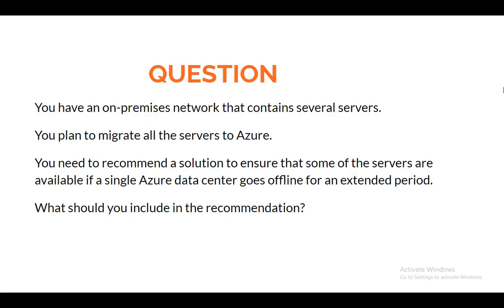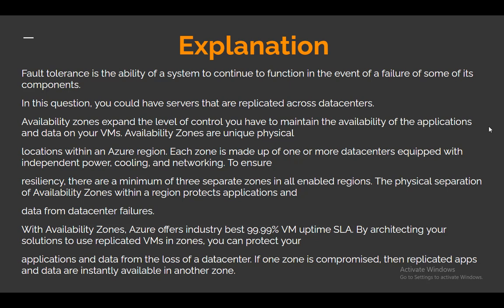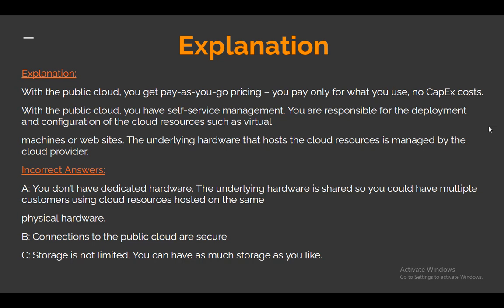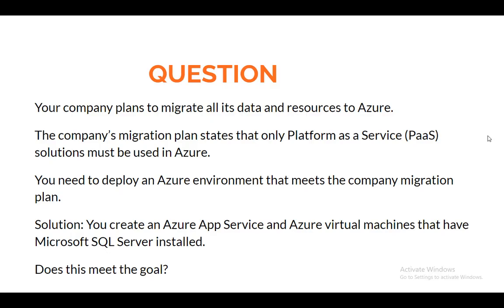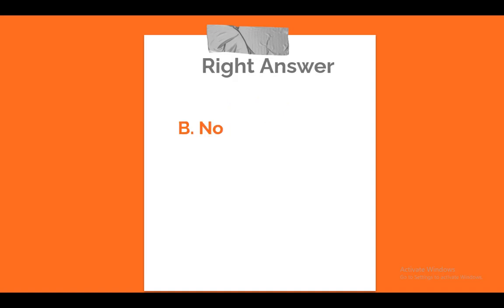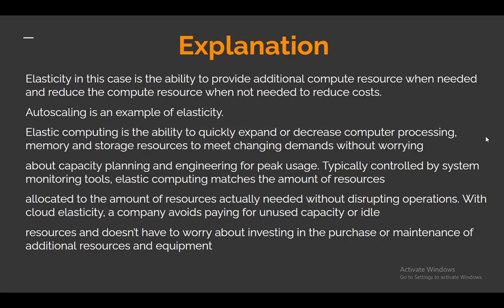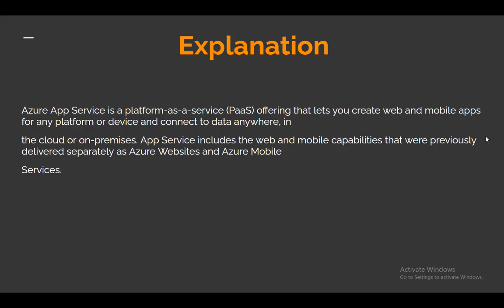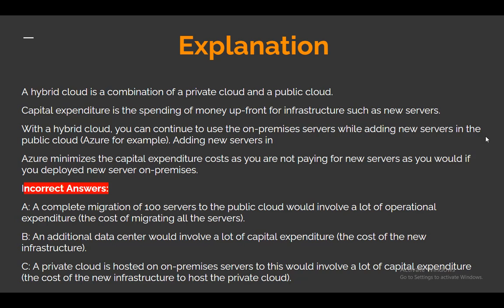AZ-900 Microsoft Azure Fundamentals dumps (478 QUESTIONS) Exam 2022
Do you want to pass the Microsoft exam?